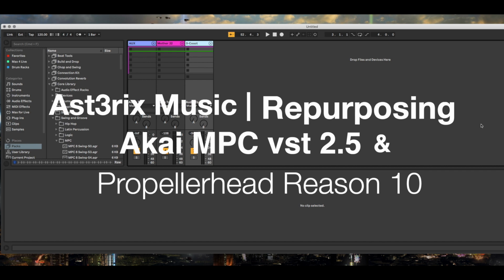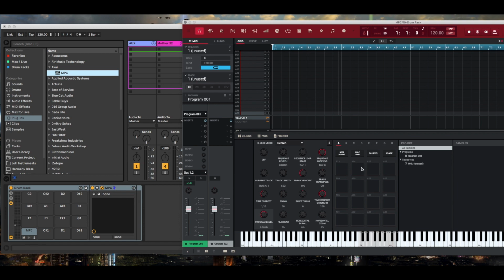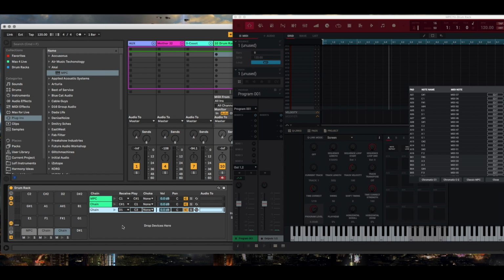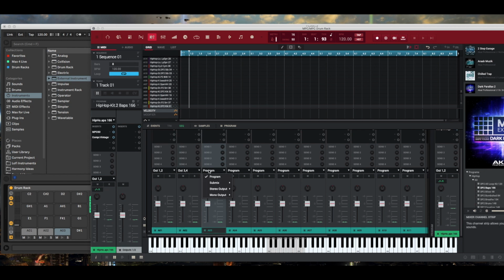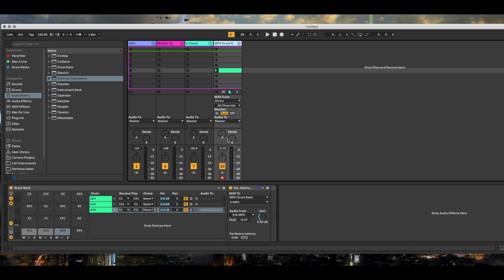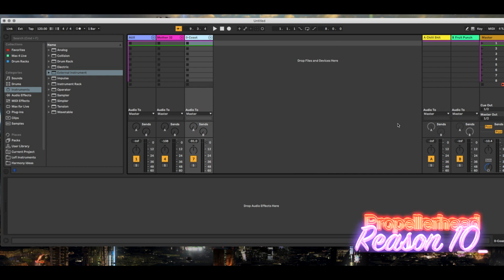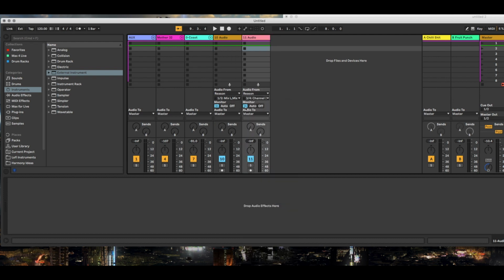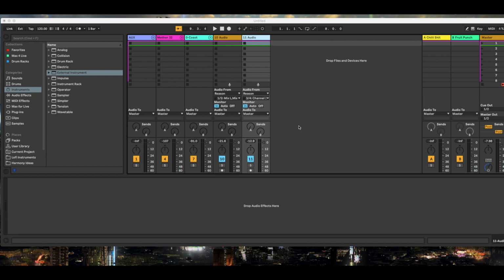Ast3rix Music | Repurposing the Akai MPC vst & Reason 10 | Music Production | Female Producer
I have moved over to Ableton as my primary daw, however I still want to use my MPC expansion packs and Reason 10 rack extensions.  Here's what I'm doing to be able to use them.

Audio Interface:
Universal Audio Apollo 8
Headphones: AKG K240
Drum Controller:   Akai MPC Touch
Speakers: Focal Alpha 80

Midi Controllers:
Keyboards: Korg Triton Studio 88

Editting Software:
Final Cut Pro
Camera Gear: Nikon D3200 VILTROX L116T CRI95 LED
Production Mixing Mastering with Waves Mastering Engineer's Handbook